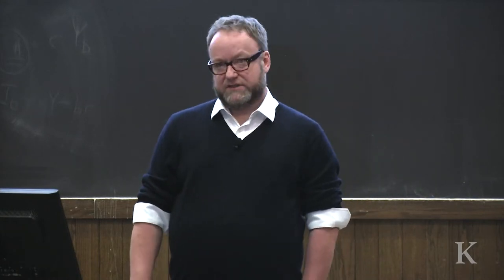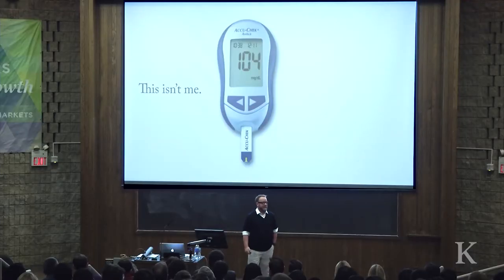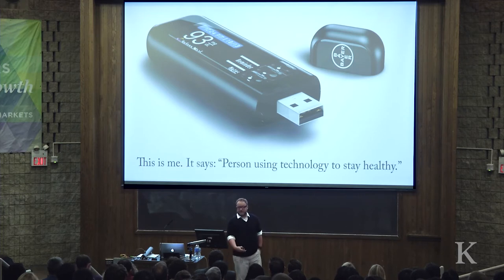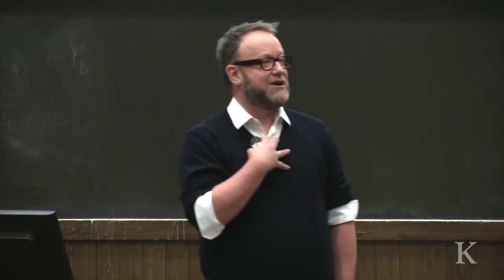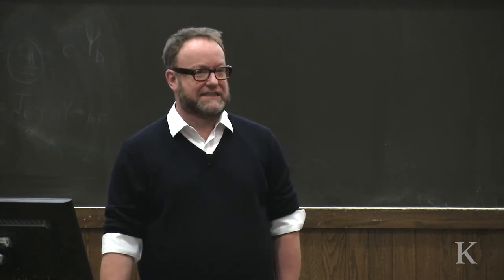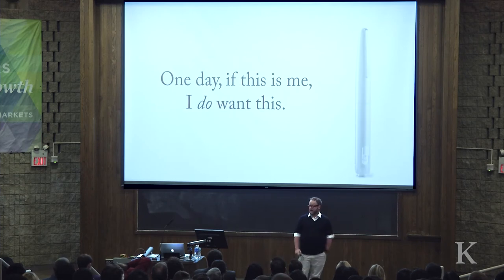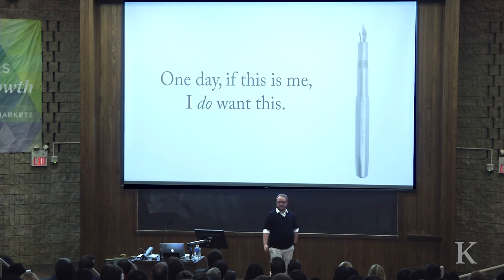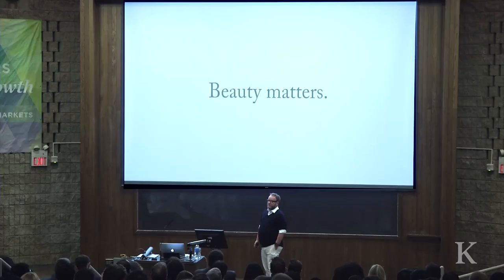IDEO Chief Creative Officer Paul Bennett on diabetes and why beauty matters in design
Following through on a resolution to “speak from the heart,” IDEO Chief Creative Officer Paul Bennett delivered an impassioned speech on design thinking and its practical applications in both the business and real worlds to a captive crowd at Kellogg.